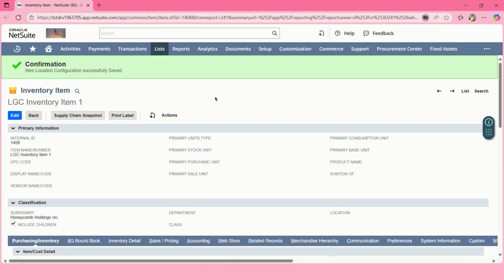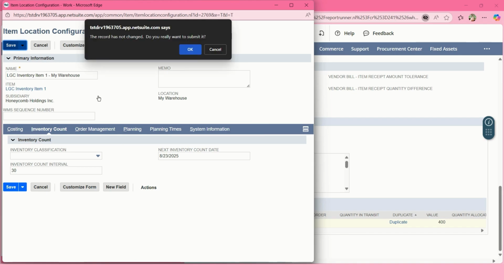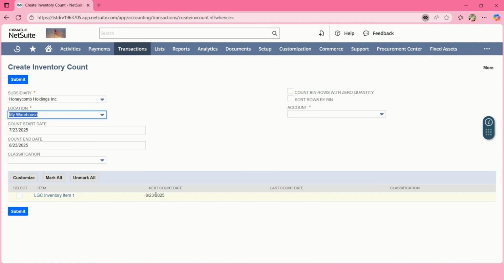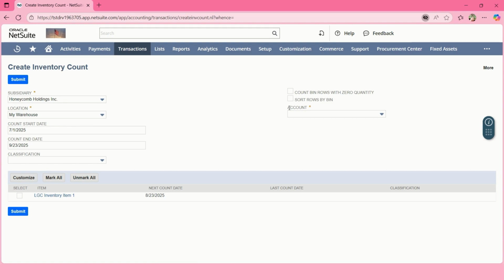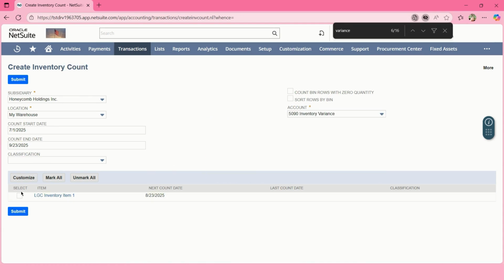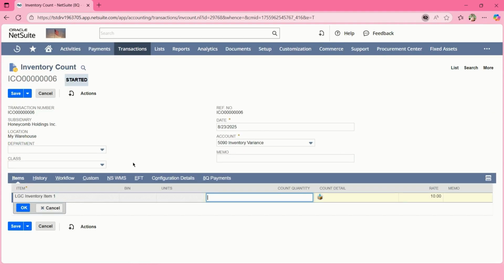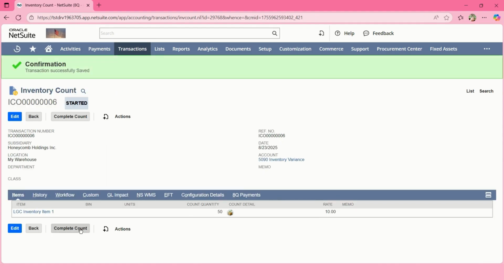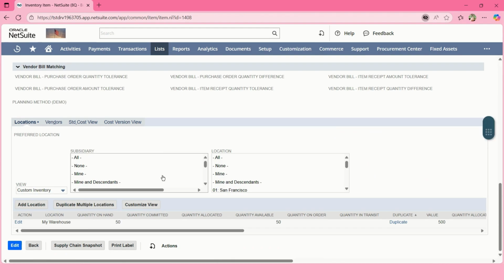How to Create an Inventory Count in NetSuite (Step-by-Step Tutorial) - Lesson 109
Managing inventory accuracy in NetSuite is critical for financial reporting, operations, and audit compliance.

In this step-by-step tutorial form 8Quanta, you’ll learn how to create and complete an Inventory Count in NetSuite, including cycle counts and full physical counts. We walk through configuration, count execution, approvals, and automatic inventory adjustments.

🔎 In This Lesson (109), You’ll Learn:
- How to prepare items for inventory counting
- How to set the Next Inventory Count Date
- How to create an Inventory Count transaction
- How NetSuite filters items by count date range
- How to enter physical counts and inventory details
- How to complete and approve counts
- How NetSuite automatically posts inventory adjustments

This process ensures your physical inventory matches your system quantities without manual journal entries.

If you're working in ERP, accounting, warehouse operations, or NetSuite administration, this guide will help you maintain accurate inventory records and prevent discrepancies.